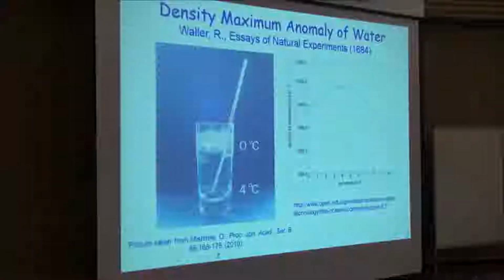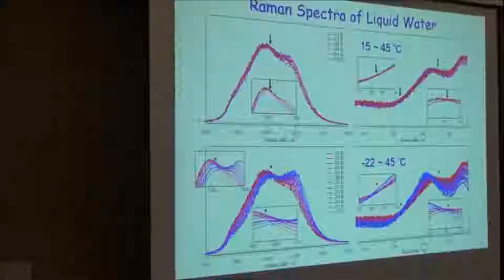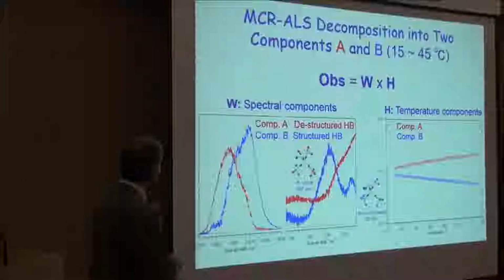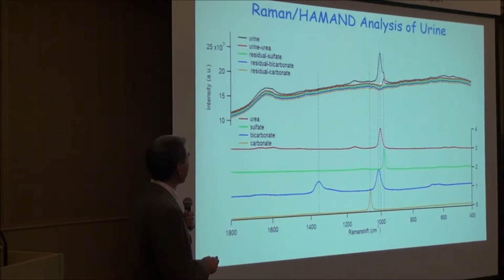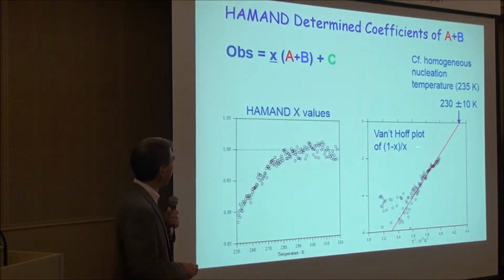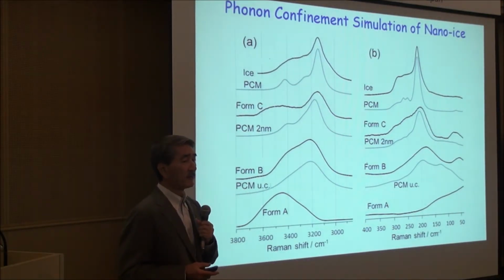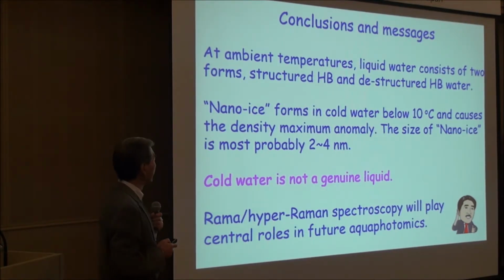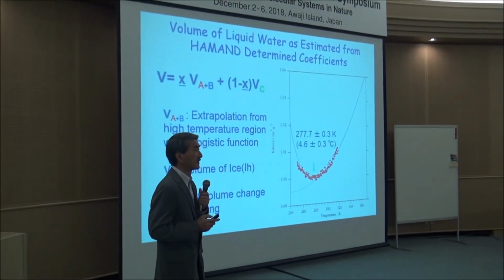[AIS 2018] 24. “Nano-ice” forms in cold water and causes the density maximum anomaly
24. “Nano-ice” forms in cold water and causes the density maximum anomaly by Hiroo Hamaguchi